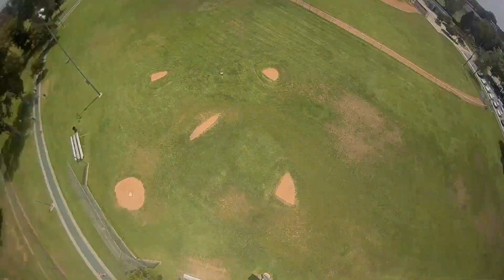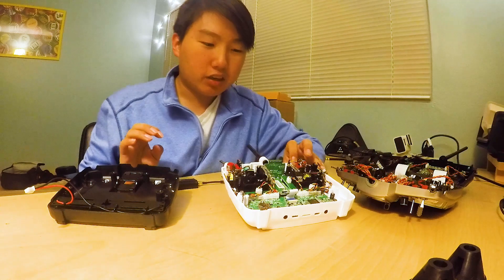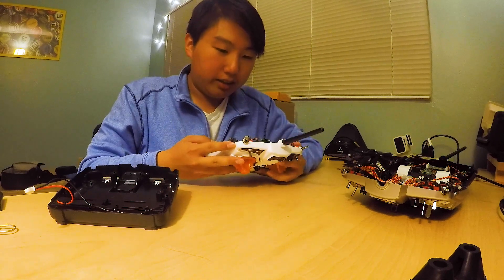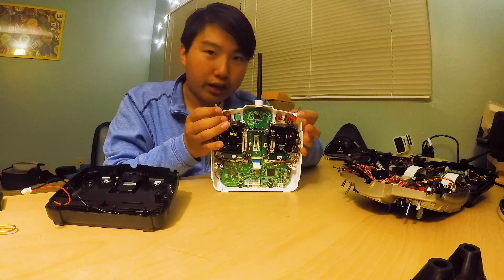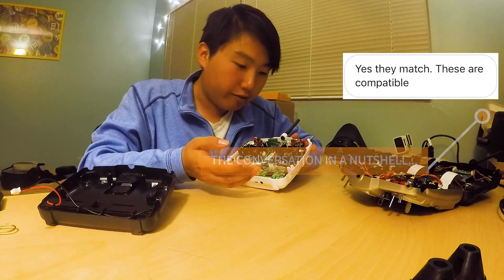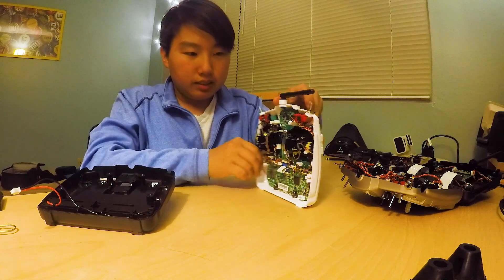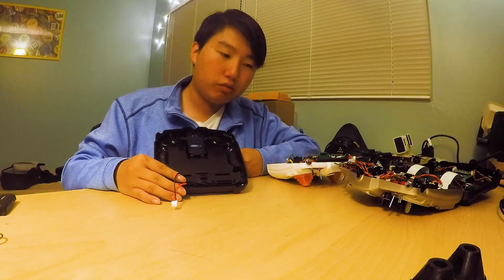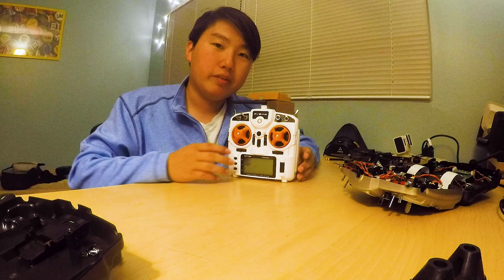Frsky X9 Lite Design/ Hardware Layout Analysis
Took apart my X9 lite this weekend to adjust stick tensions, so got a peek inside. Here are my thoughts on it.

I am impressed!😃